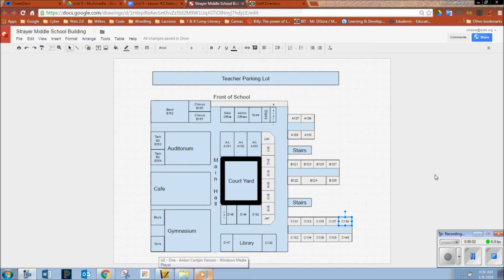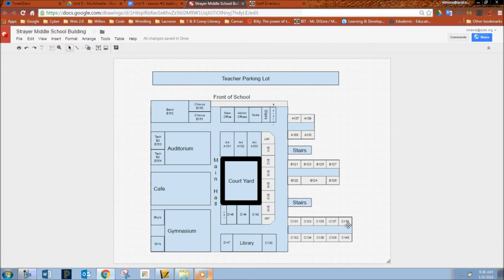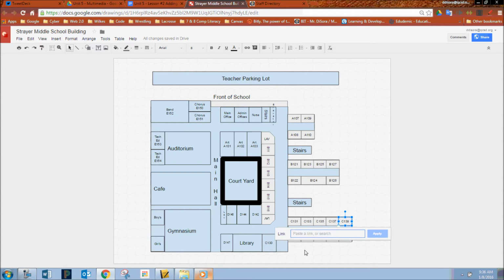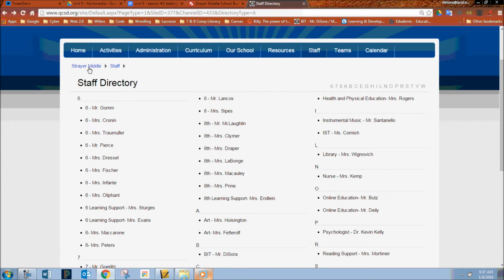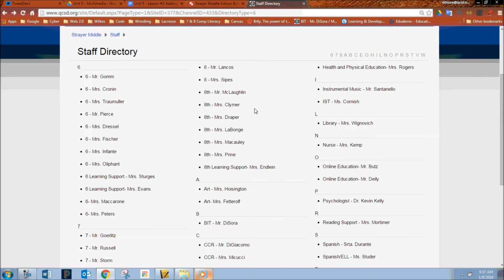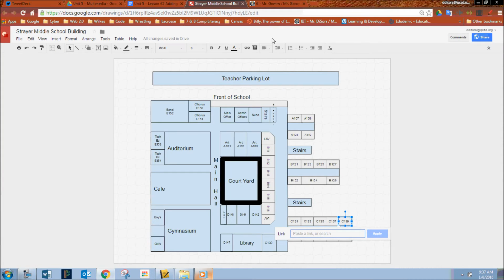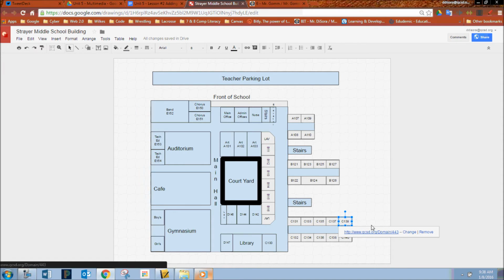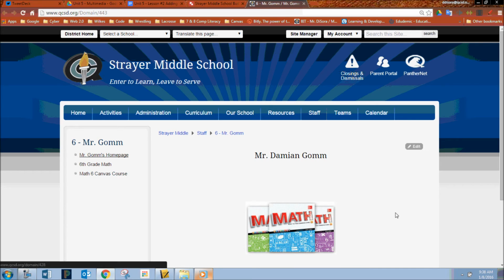Add a Hyperlink to an Object in Google Draw